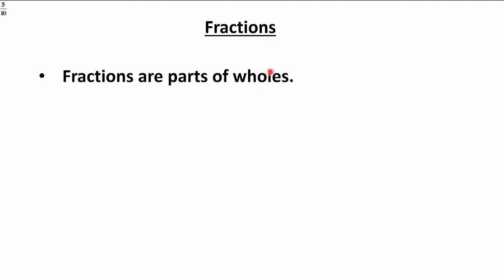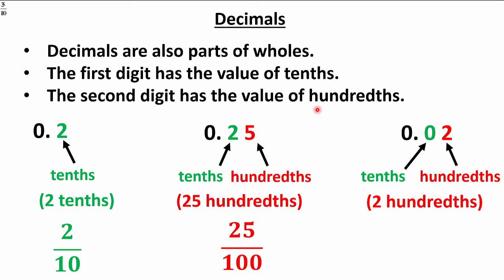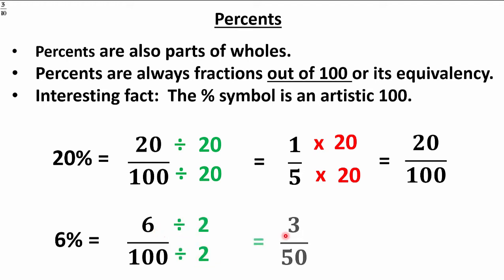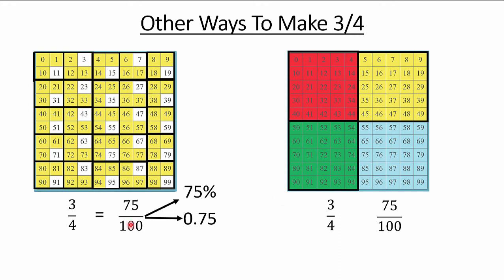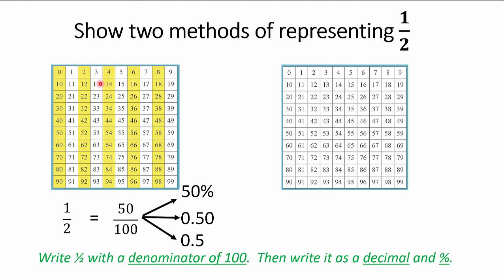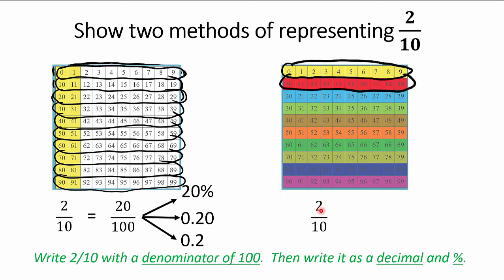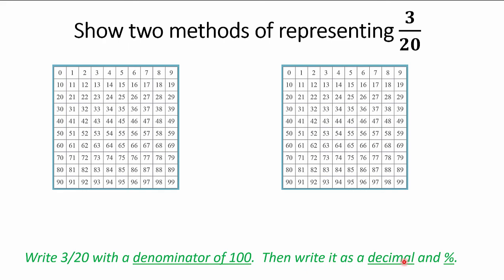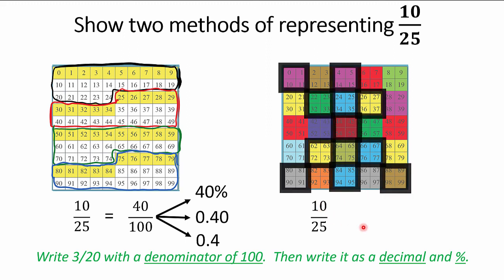Fractions Decimals Percents Review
Representing Fractions, Decimals and Percents pictorially.